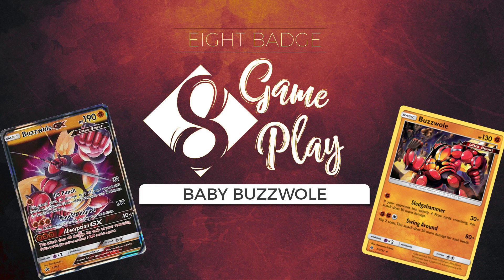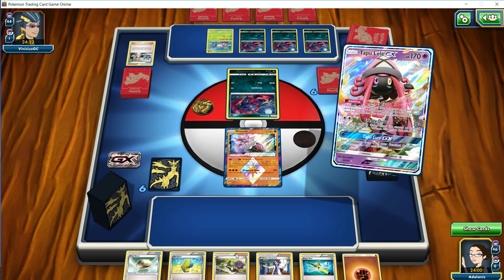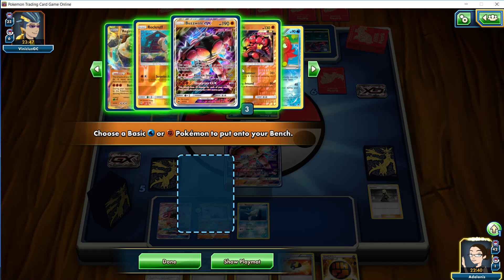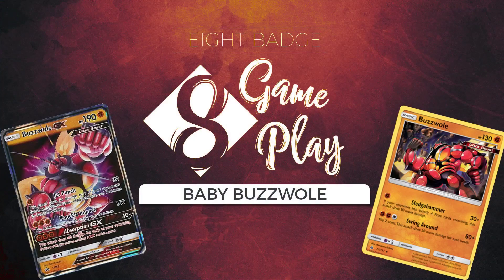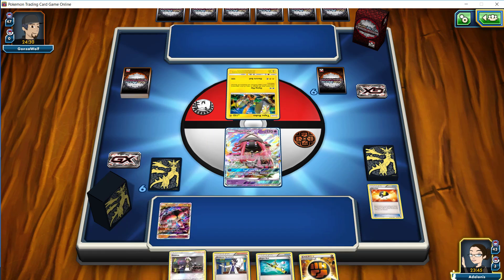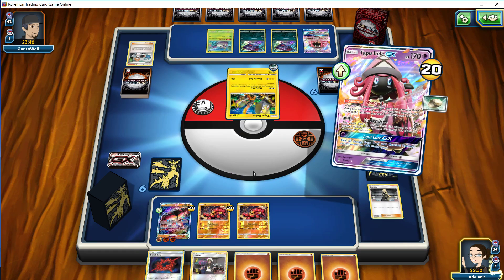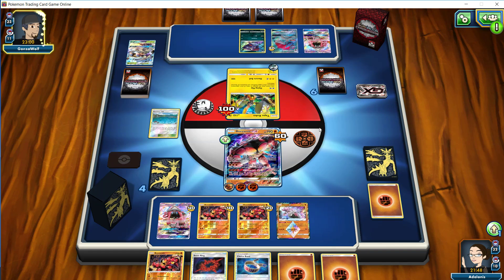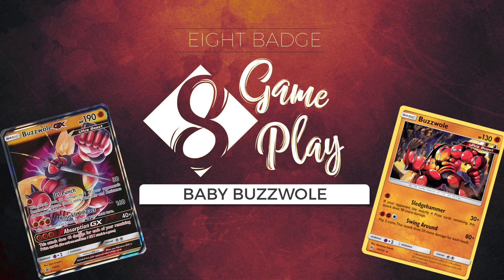Baby Buzzwole Game 3 + 4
Hi everyone! Adam from 8 Badge Gaming coming to you today with another double game feature using our Baby Buzzwole deck. For both our third and fourth games, we've been paired against two different Zoroark GX Golispod GX decks. Will we be able to squash these bugs, or will they be leaving a bad first impression on us, tune in to find out!